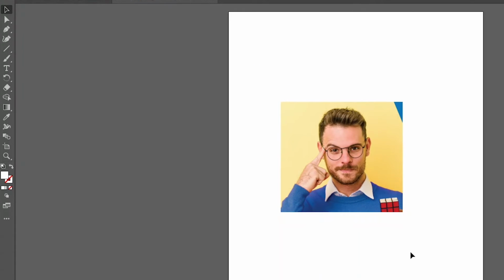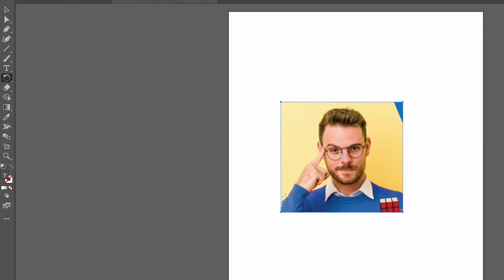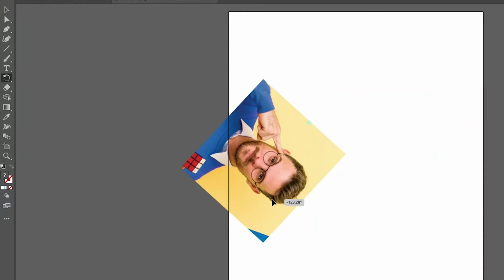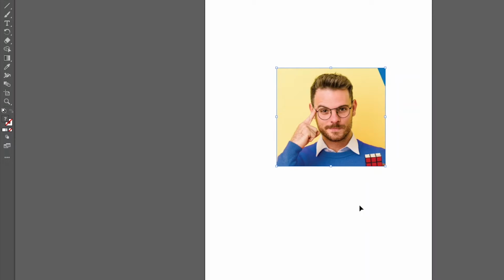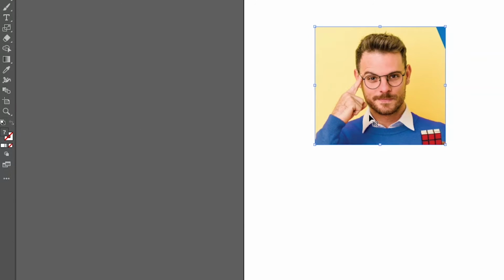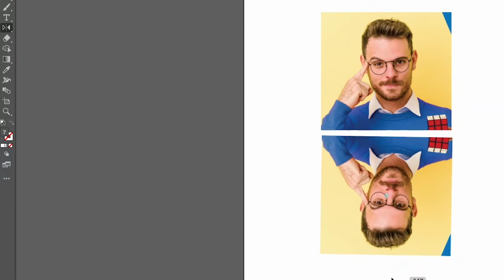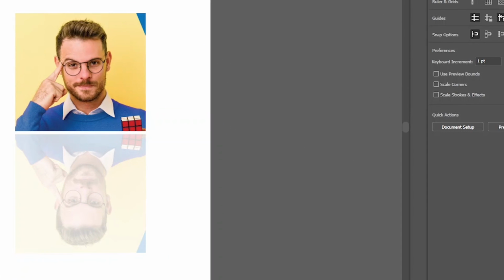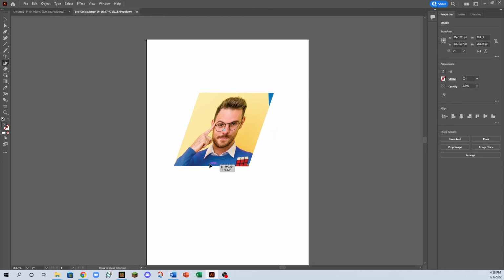Adobe Illustrator Tutorial | Beginners Guide/Examples | Rotate Tool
Want to Learn Adobe Illustrator? This series is for beginners who want to quickly learn the software. This video covers the Rotate Tool on the illustrator toolbar. This video is part of the "Adobe Illustrator Tutorial | Beginners Guide" playlist.